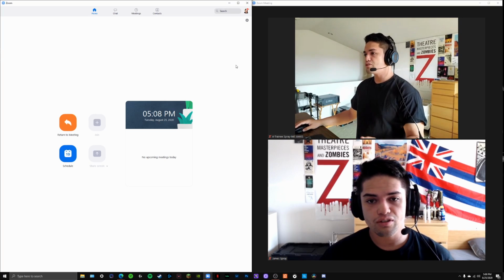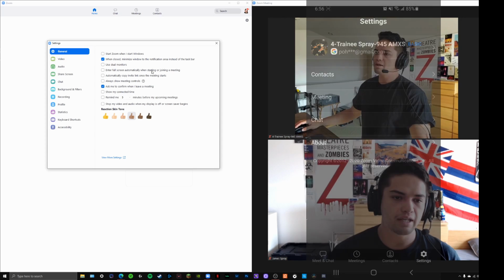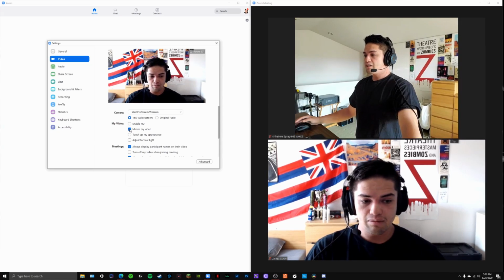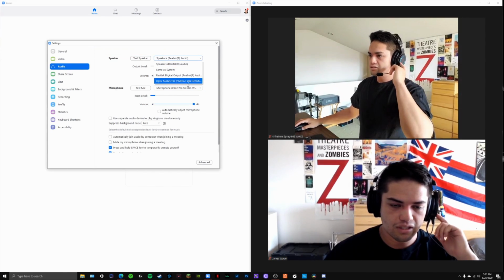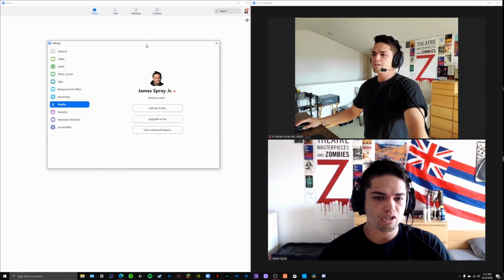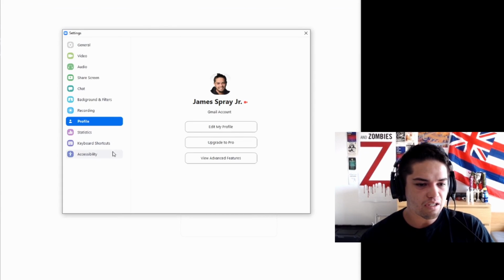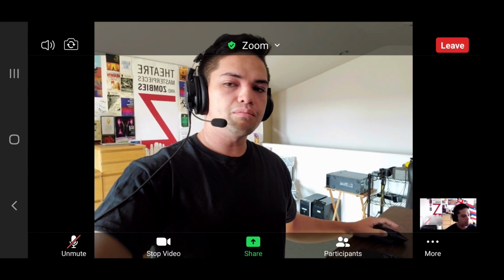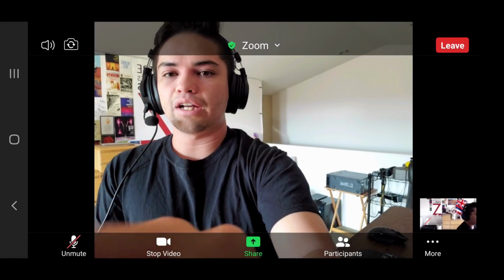Zoom Tutorial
In this video we will be going over the functionalities of Zoom, important information, and how it will be used for out VUTA